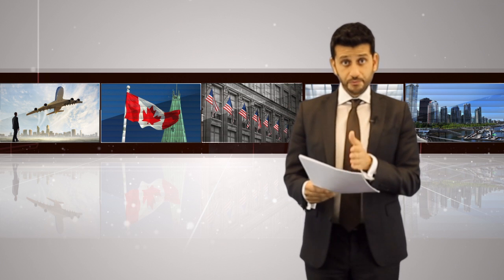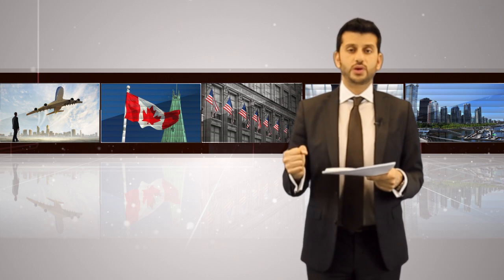Canada PNP Investor Immigration (British Columbia) - Episode 20 (Part 1)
The BC Provincial Nominee Program (BC-PNP) has introduced a mandatory online registration system for all prospective applicants to the Entrepreneur Immigration Stream (EIRS). The registration is scored according to points. The registration system will calculate one portion of an applicant’s score and then the applicant will receive a total score from BC-PNP based on the information provided in the registration.

The Entrepreneur Immigration Stream was designed to identify and invite the highest-scoring applicants without delay. The registration system will assist the BC PNP to prioritize those with the greatest potential for success by establishing a selection pool that is continually renewed. The highest-scoring registrants will be invited to apply to the Entrepreneur Immigration stream at periodic intervals, based on processing capacity of the program. This will allow the BC-PNP to make quicker decisions and ensure that a future surplus of applications is not created.

Registrants who meet the minimum qualifying point total in each section will be entered into the selection pool for up to six months. Periodically, the BC-PNP will invite the highest-scoring registrants from the pool to apply. The number of invitations issued will be based on annual nomination allocations and the program’s processing capacity. Those invited will have four months from the date of invitation to submit a complete application.